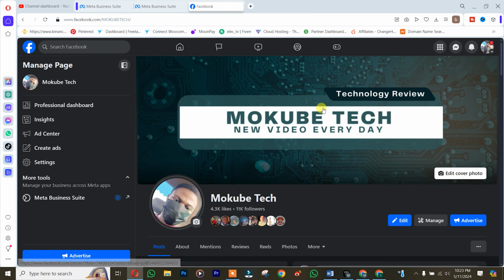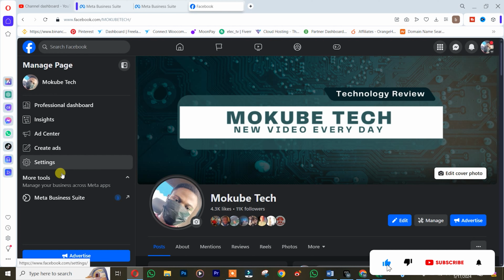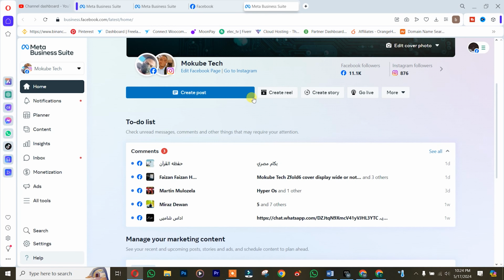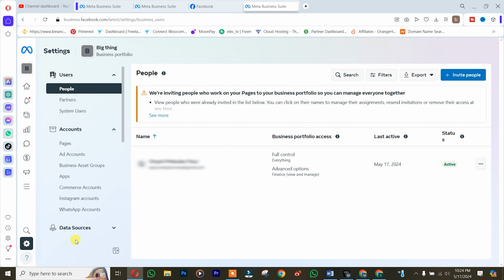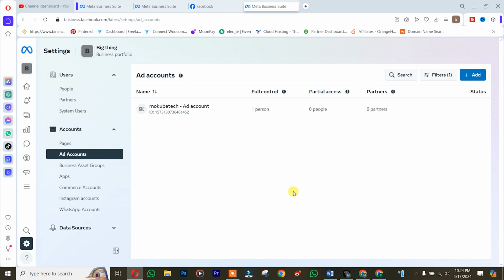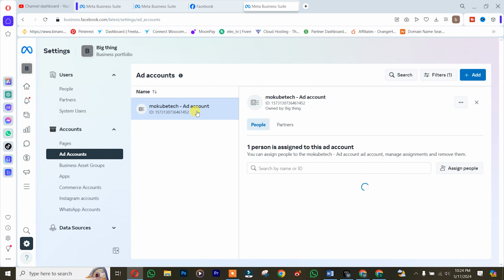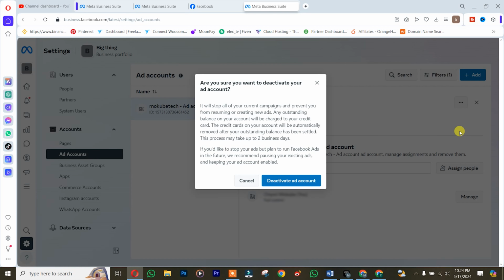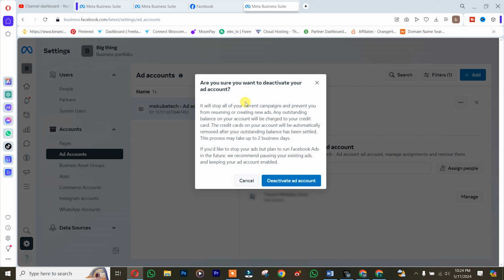How to Delete / Deactivate Ad Account in Facebook - Full Guide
In this video, we'll show you the step-by-step process of how to delete or deactivate your ad account on Facebook. If you're looking for a full guide on how to remove your ad account from Facebook, then this video is for you!

1. Go to Business settings.
2. Click on Accounts.
3. Click on Ad Accounts.
4. Select the ad account you'd like to close.
5. Select the 3 dot button and Close Account.
6. Click Close Ad Account to confirm you want to close this ad account.

ad account disabled facebook
facebook ad account disabled
facebook ads tutorial
delete facebook business manager